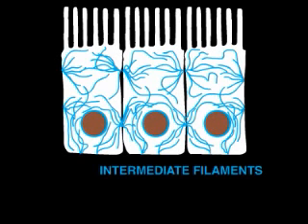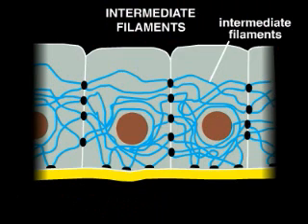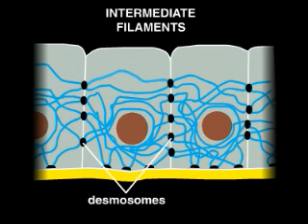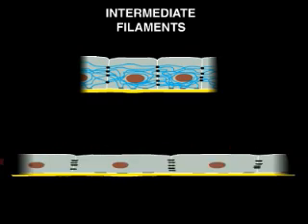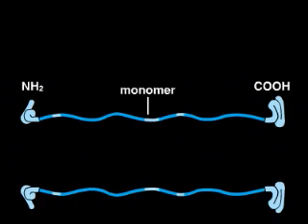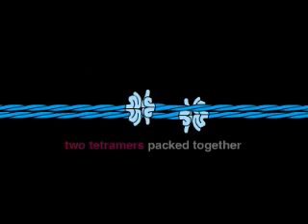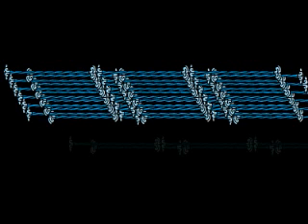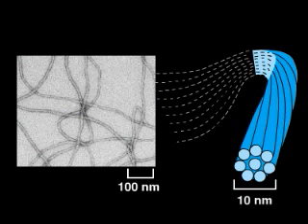Intermediate Filaments (ECB)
Essential Of Cell Biology
Videos
Intermediate Filaments